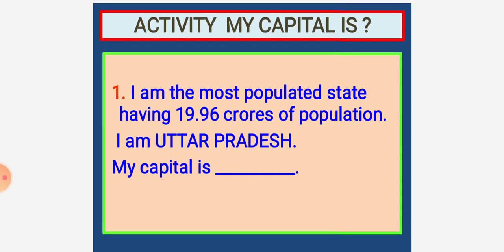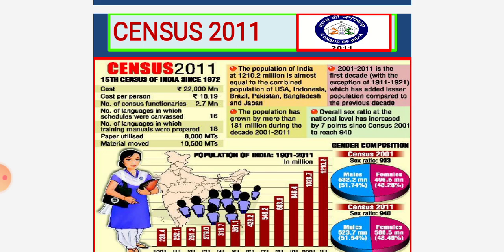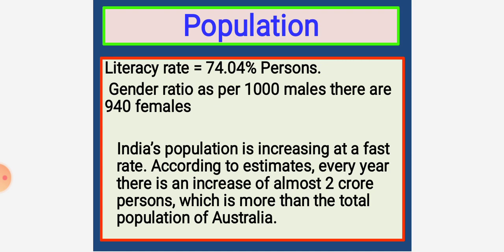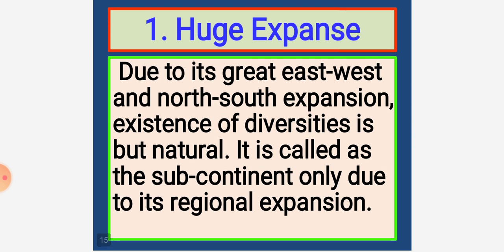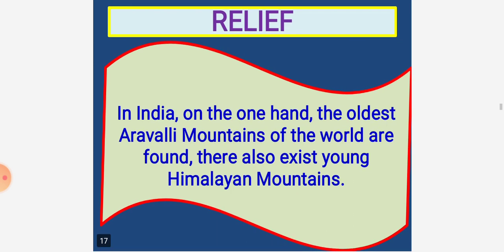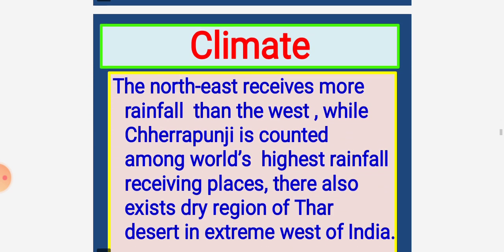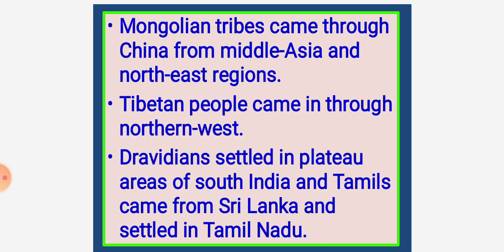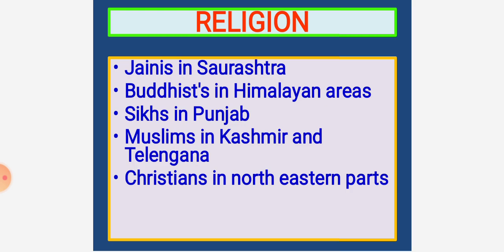February 11, 2024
C10 SST Lesson 1 INDIA AN INTRODUCTION